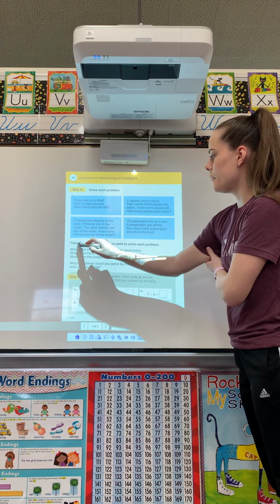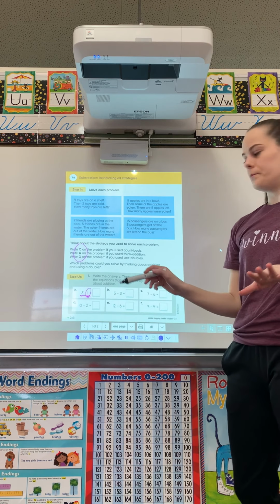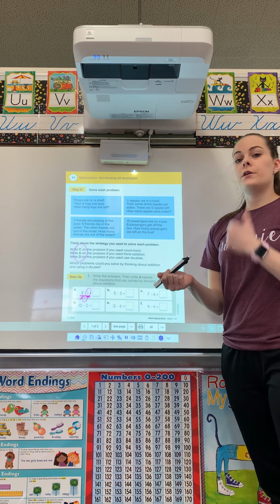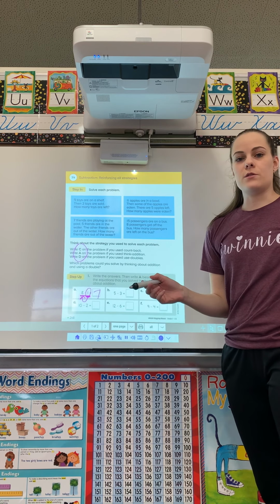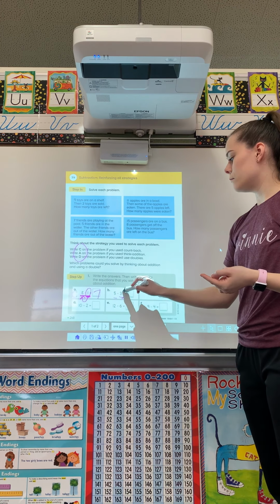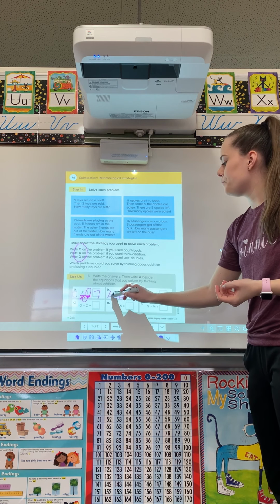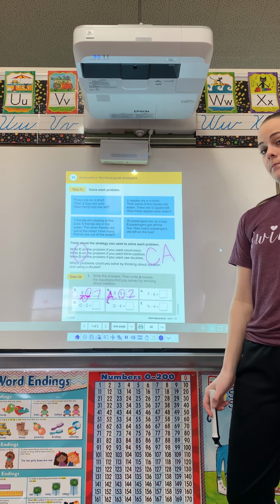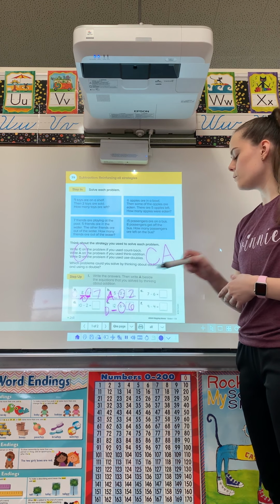Miss Laylan's First Grade Math 7.9 (ABVM at home learning) Part One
1st grade math from Stepping Stones, Module 7 Lesson 9: Subtraction--Reinforcing All Strategies.